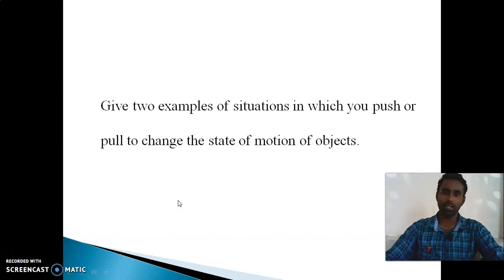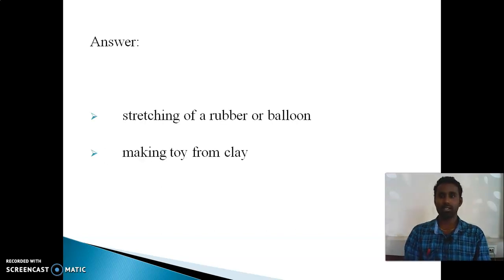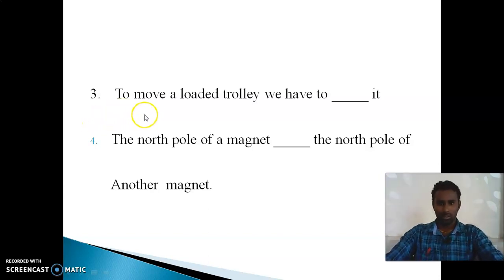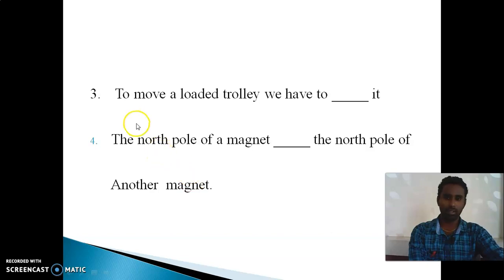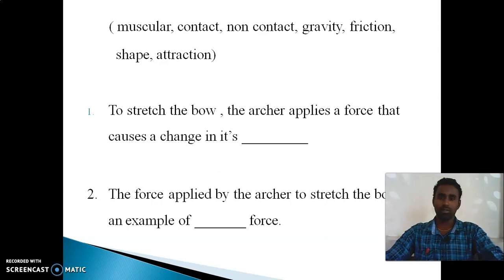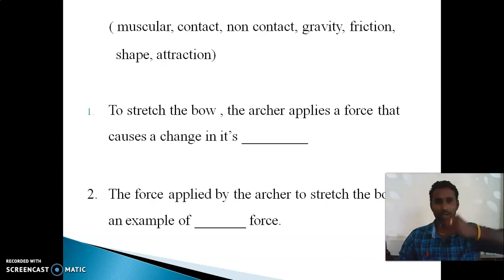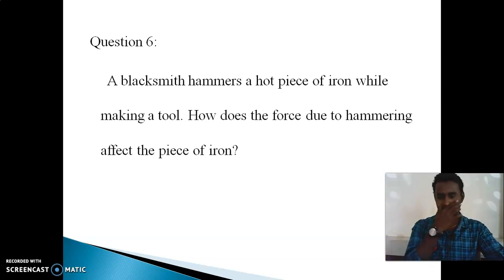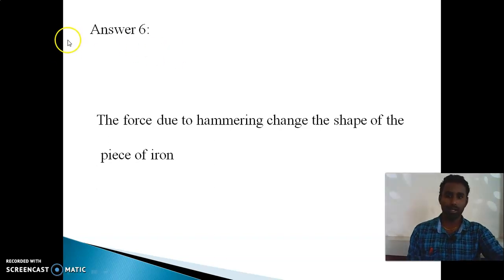GGVS8 SP C11 FORCE AND PRESSURE P11